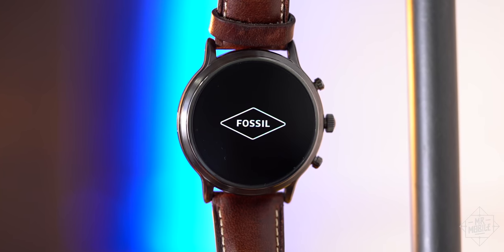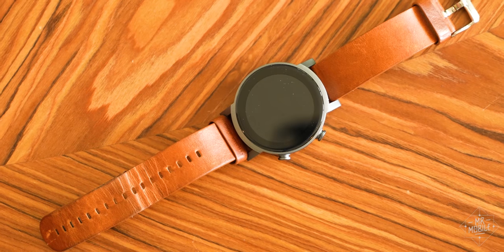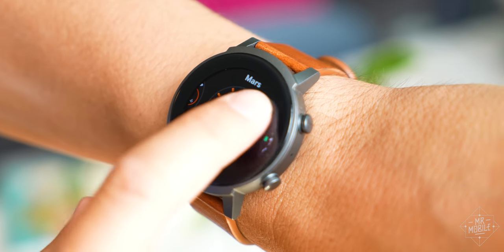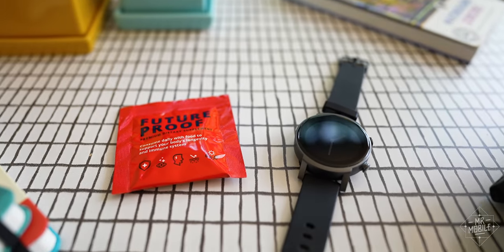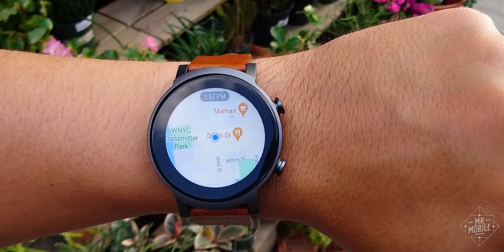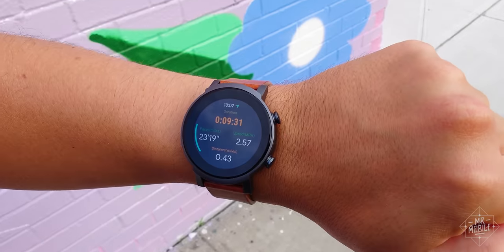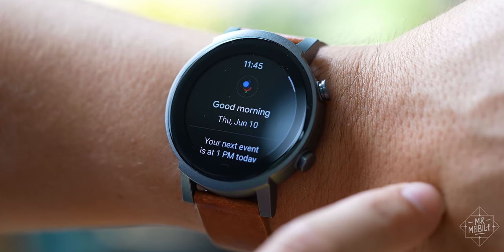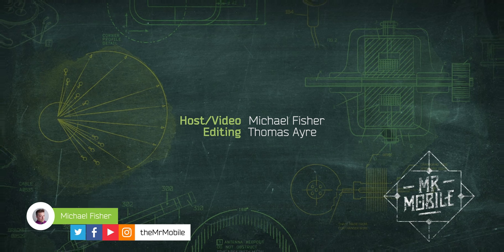TicWatch E3 Review: A Powerful (But Plastic) $199 Smartwatch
Samsung; Fossil; Motorola. These are the names that come to mind when you think about non-Apple smartwatches (with occasional cameos by other classics like Casio, Citizen and Montblanc). In this crowded establishment, the name “Mobvoi” doesn’t exactly stand out. But with its new TicWatch E3, the nine-year-old Beijing-based, Google-backed company has delivered something none of those other brands yet has: a smartwatch with silicon powerful enough to run very well today … and hopefully, tomorrow. Join Michael Fisher for a look at the second Snapdragon 4100-powered smartwatch to hit the Wear OS scene, in MrMobile's TicWatch E3 Review!

[ABOUT MRMOBILE'S TICWATCH E3 REVIEW]

MrMobile's TicWatch E3 Review was produced following ten days with a TicWatch E3 review sample provided by Mobvoi and tested in Brooklyn NY with a Samsung Galaxy Z Flip 5G. Preproduction sample running pre-release software.

MrMobile does not accept compensation from the manufacturers of the products he reviews in exchange for producing content. No payment was provided and no manufacturer or carrier was afforded a preview or copy approval rights concerning this review.

[LINKS]

[SOCIALIZE]